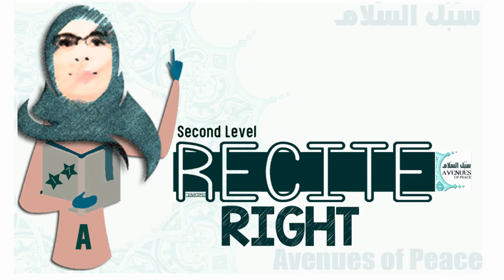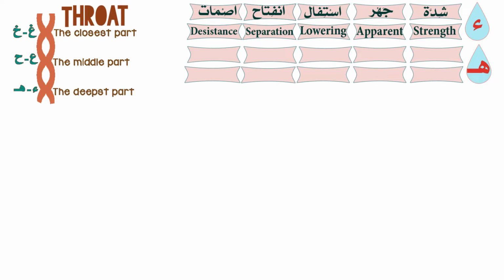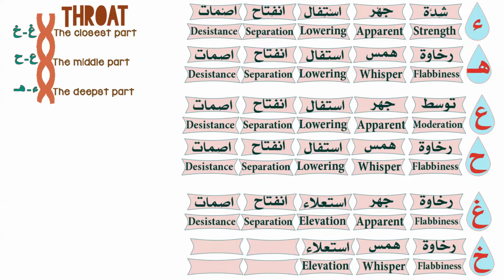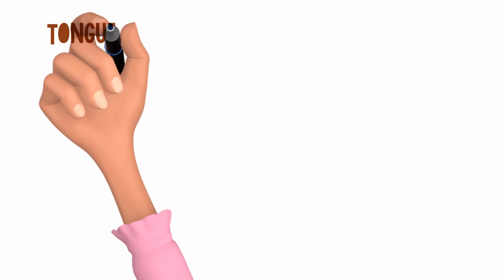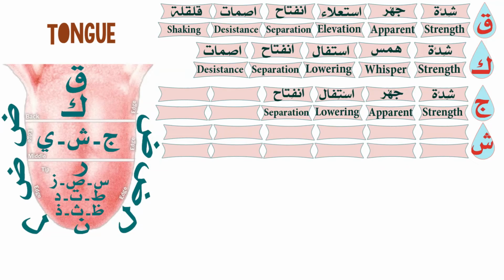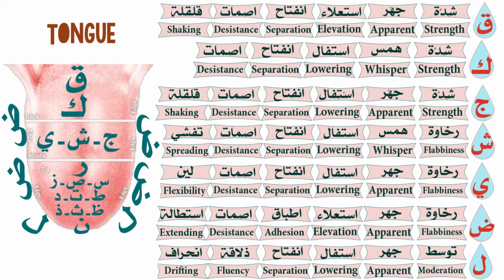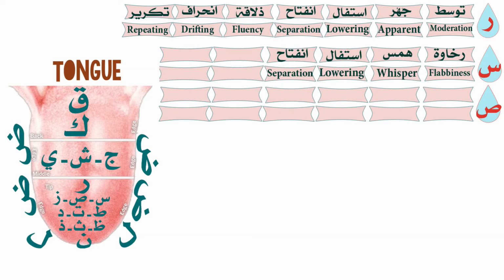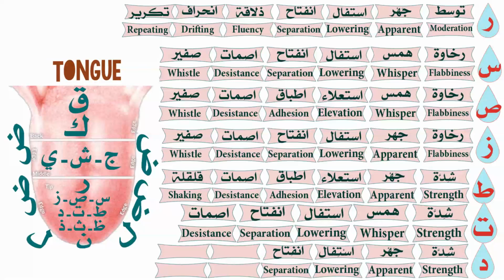17 - Letters Stats A